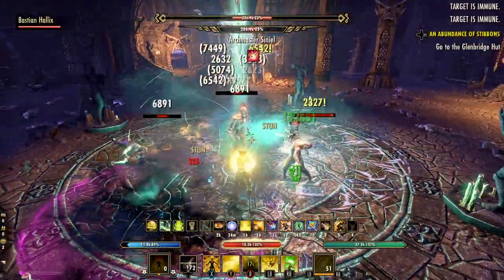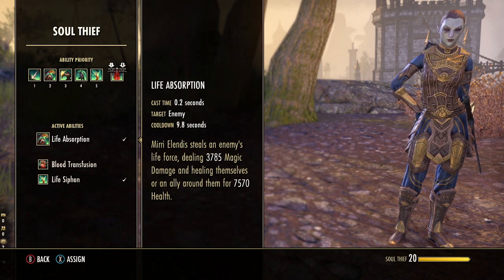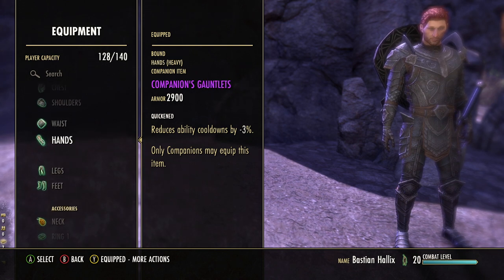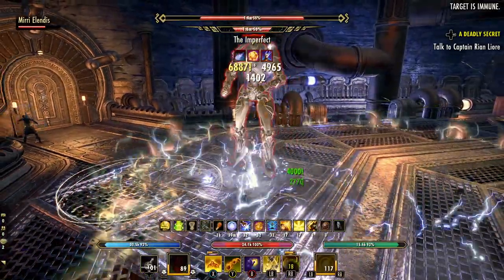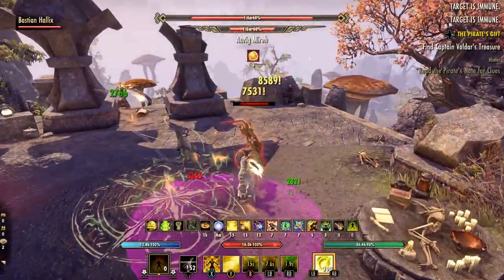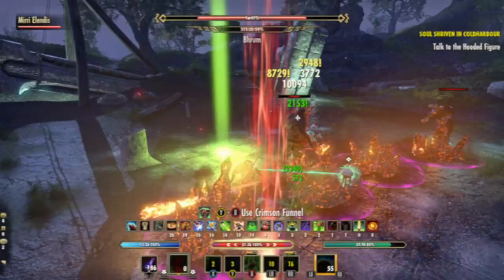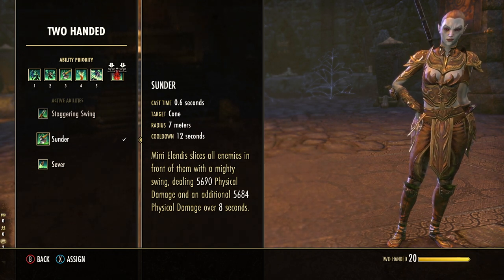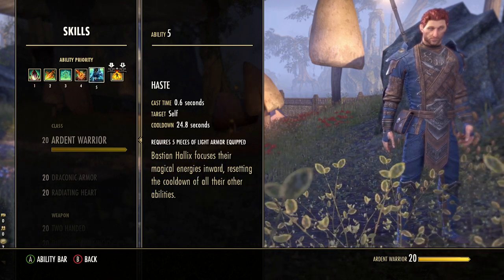7 BEST Companion Builds For ESO Blackwood!🔥 Tank, Healer, DPS And MORE For The Elder Scrolls Online!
Companions can add many great gameplay options to your own Build in The Elder Scrolls Online. Need a quick Tank, Healer or extra DPS? These Companion builds can HELP!

Introduction - 0:00
Mirri Tank - 0:46
Bastian Tank - 3:32
Mirri Bow DPS - 6:11
Bastian Healer - 9:08
Mirri Healer - 11:22
Mirri 2H Brawler - 12:45
Bastian Hybrid - 14:37
Summary - 16:37